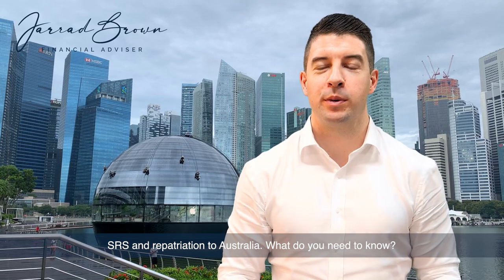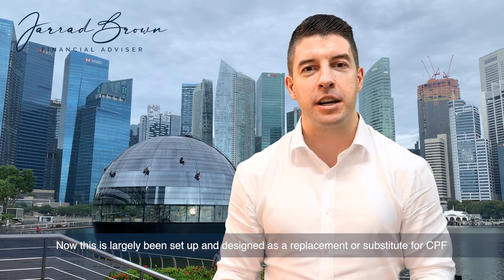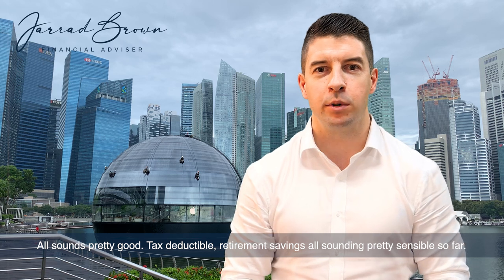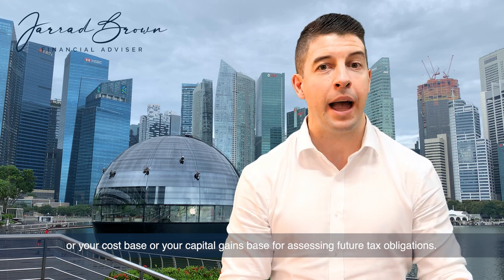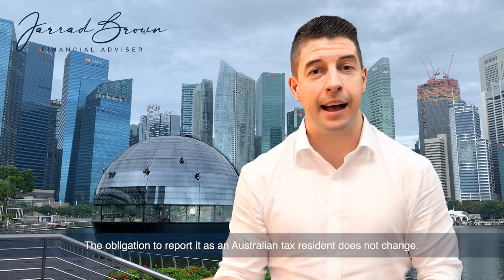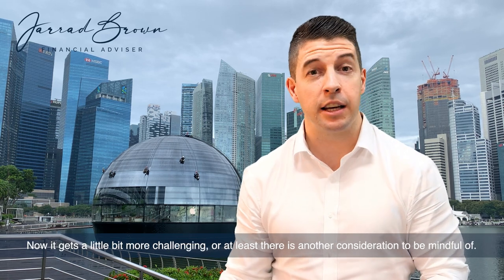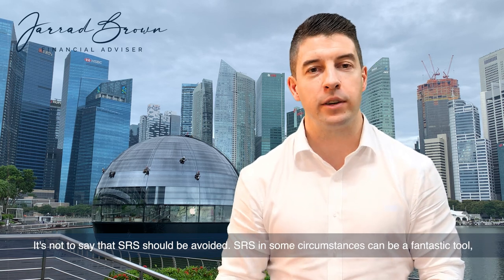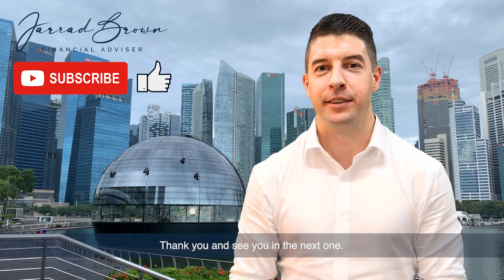SRS for Australian Expats in Singapore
Considering a Supplementary Retirement Scheme (SRS) in Singapore? Here’s What Australian Expats Need to Know!

In this video, we dive into the tips, traps, and key insights for Australian expats in Singapore who are thinking about setting up an SRS account to boost their retirement savings. The SRS can be a highly tax-efficient tool while you're living in Singapore, offering substantial benefits in reducing your taxable income. However, what happens when you decide to move back to Australia?

Join me as we explore the advantages of the SRS, and more importantly, the potential challenges and implications it might present when you repatriate to Australia. We'll discuss how withdrawals from your SRS are taxed, the impact of your Australian tax residency status, and strategies to consider before making the move.

Whether you're planning to stay in Singapore for the long term or considering a future return to Australia, this video will provide you with essential guidance to make informed decisions about your retirement savings.